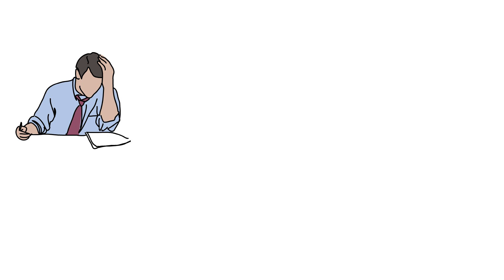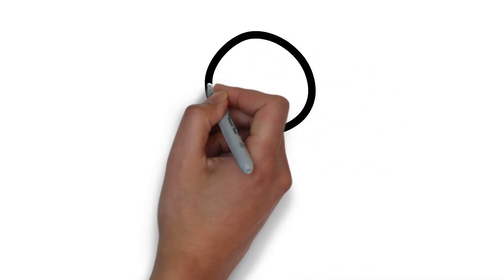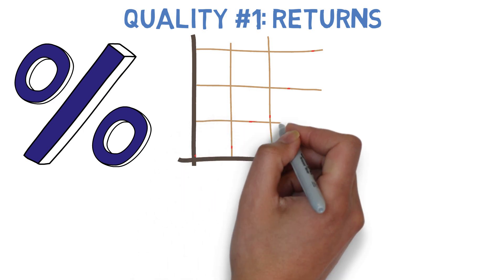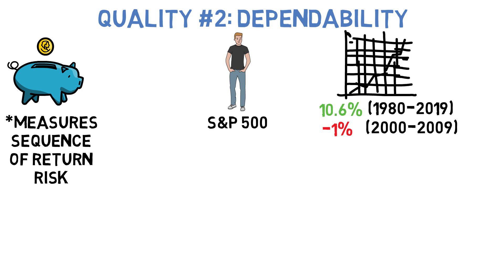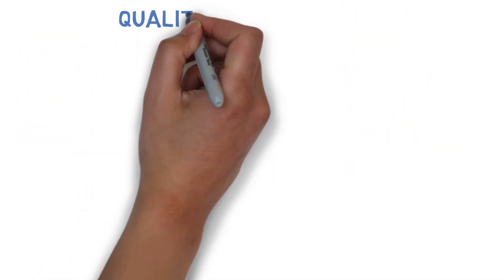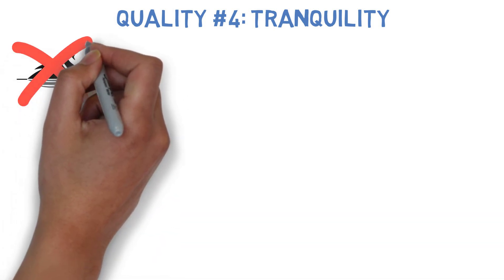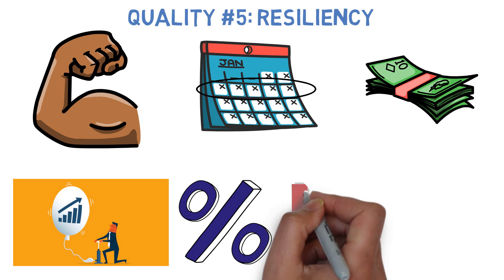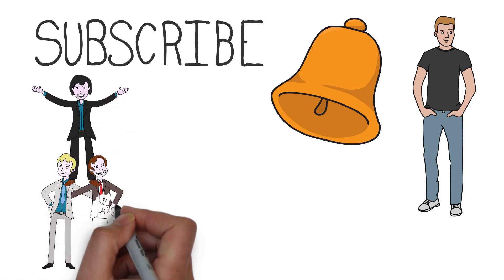Investing 101 - The Most Important Investing Decision You'll Ever Make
START INVESTING FOR FREE:
📈 Webull (Get 2 FREE Stocks With $100 Deposit [One is for opening an account. The other is for depositing $100])

There are a lot of important decisions we make as investors every single day, but perhaps the most important one (beyond choosing to start investing in the first place) is how we decide to allocate our funds to different asset classes. As you'll see this decision can have major effects on the experience of your investing journey for better or worse.